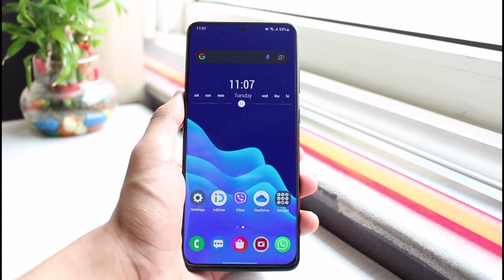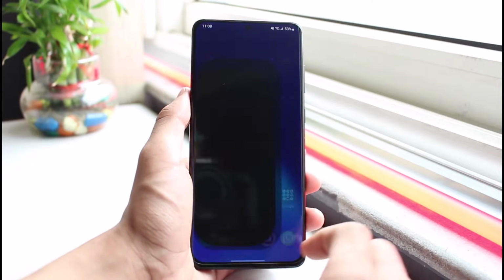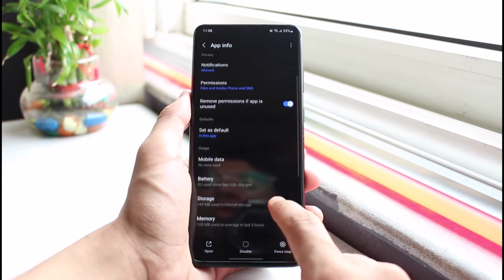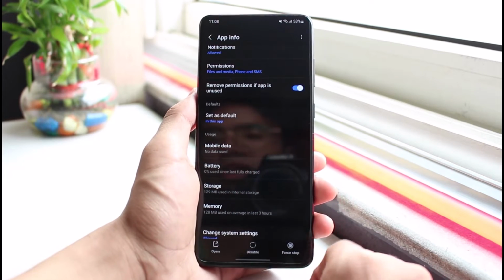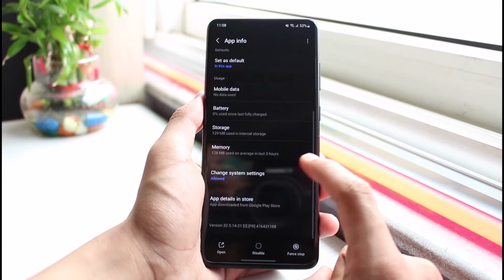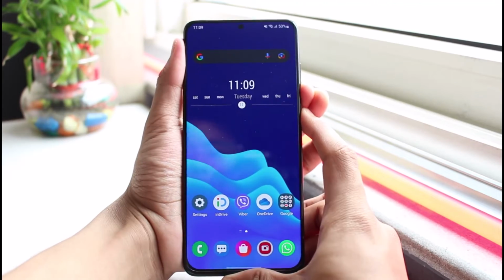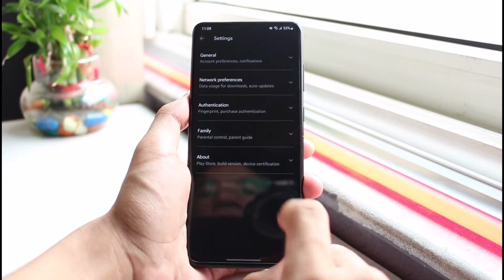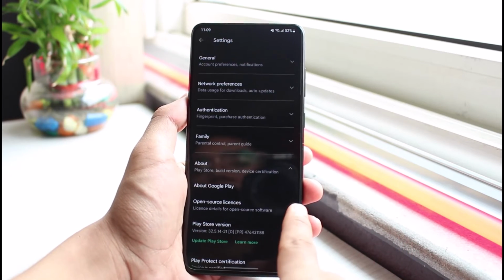Google Play Store Error Retrieving Information from Server df-dfreh-01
This video guides you in an easy step-by-step process to fix the Google play store error retrieving information from server df-dfreh-01. So make sure to watch this video till the end.

Follow these simple steps:
1) Check if your Internet connection is working properly
2) Use other apps to verify it
3) Open Settings and go to Apps
4) Look for Google Play Store and tap on it
5) Go to Storage and clear the cache files and data
6) Now come back and tap on the three dots on the top right
7) Select Uninstall Updates
8) Update your Google Play Store itself and restart your phone.

0:00 Introduction
0:25 Clear cache and data
1:12 Uninstall Updates
1:34 Restart Android
1:45 Update Play Store
2:12 Outro: Final Verdict